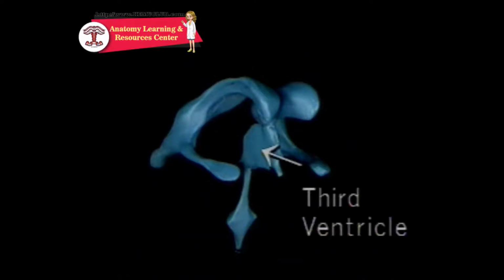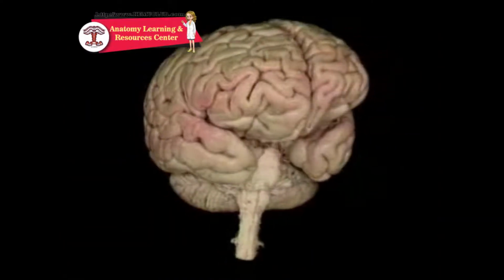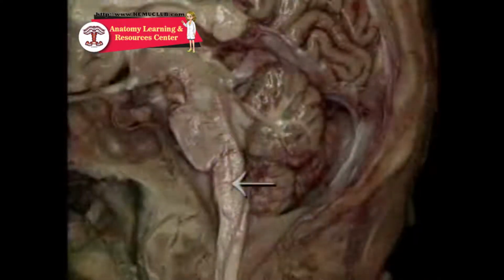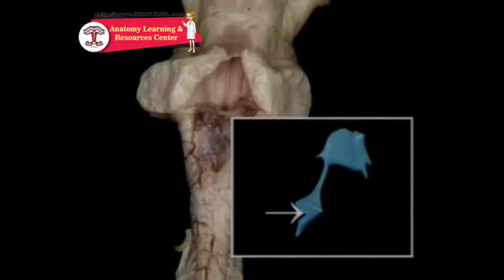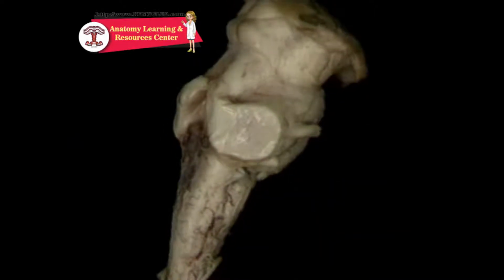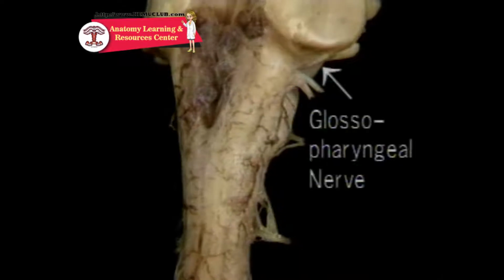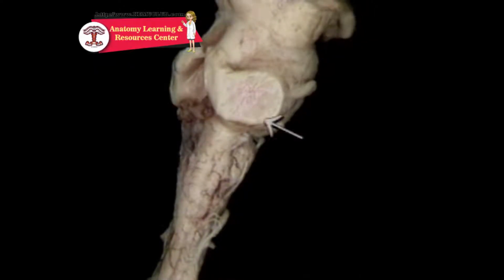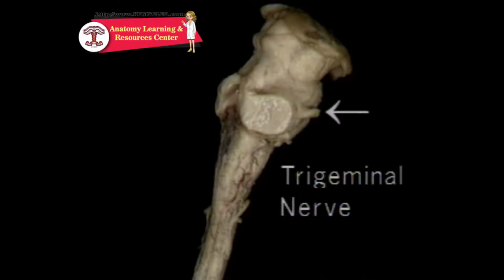Atlas of Human Anatomy Brain Stem Part-1